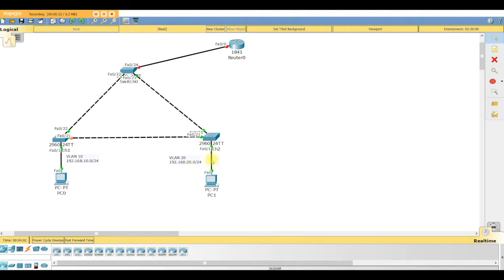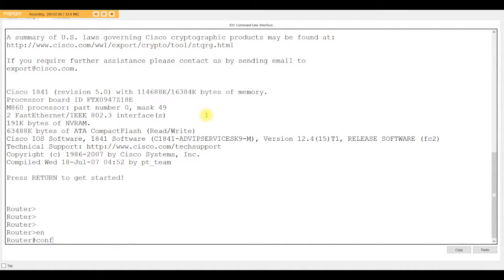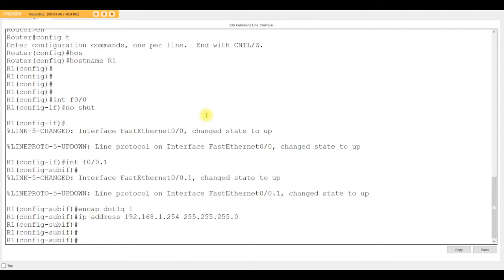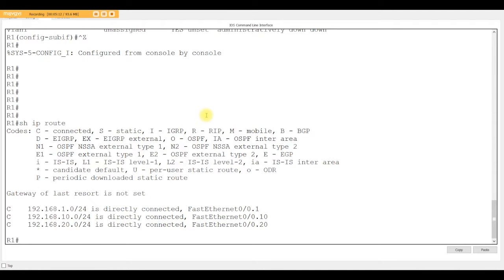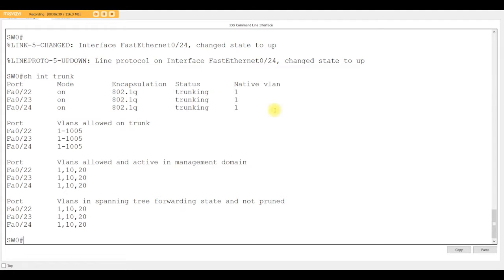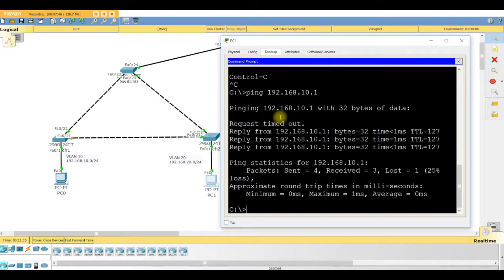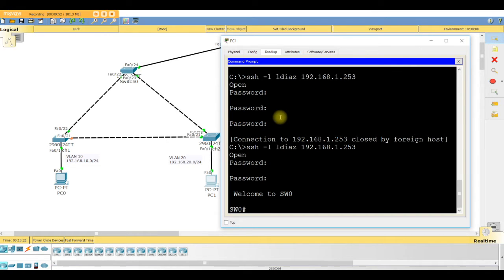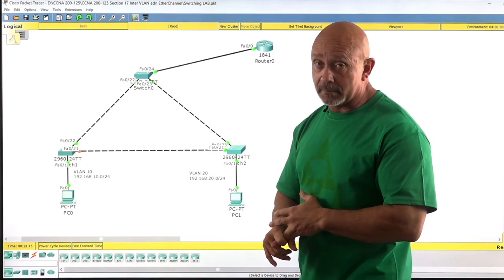S17L86 Inter VLAN Routing